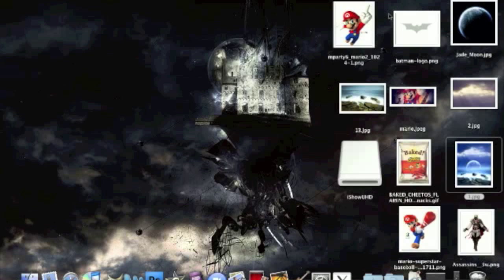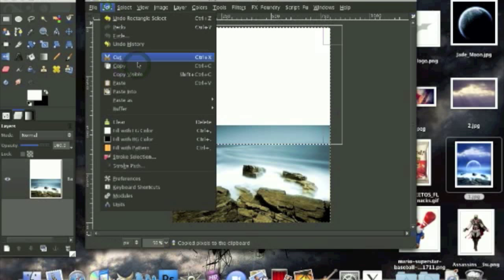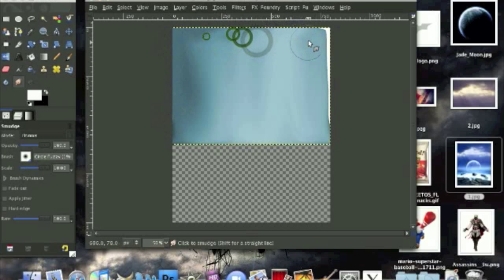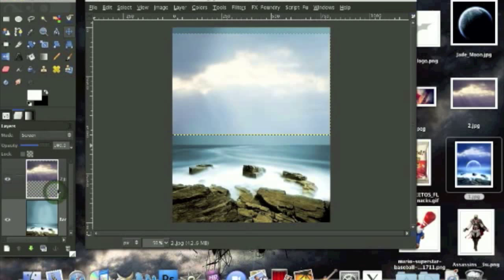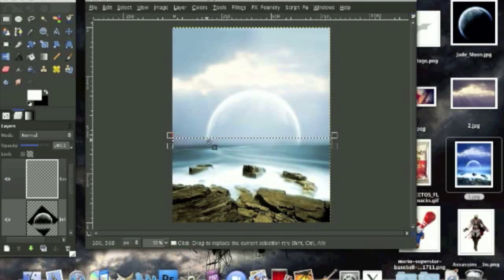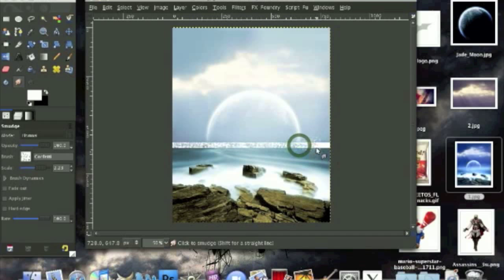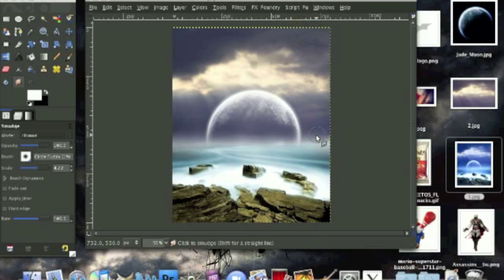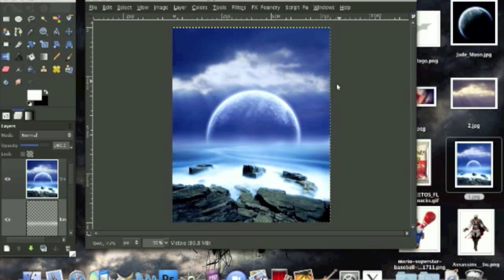How to Create a Beautiful Photo Manipulation in GIMP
Another photo manipulation tutorial for gimp.